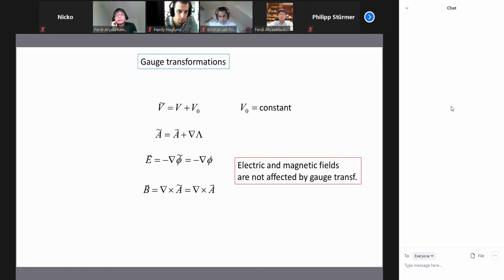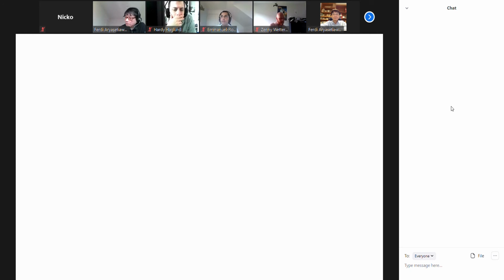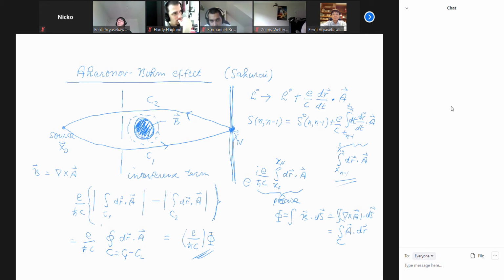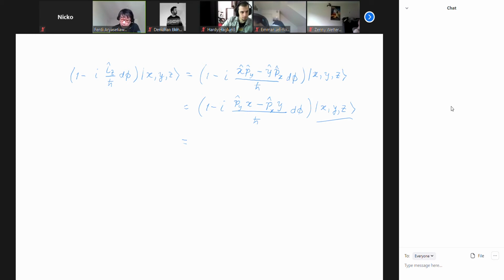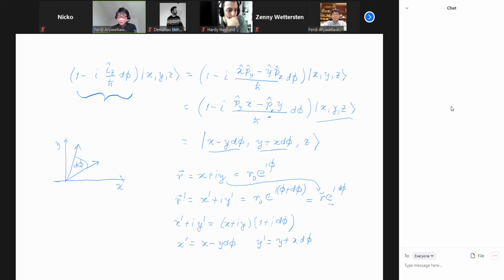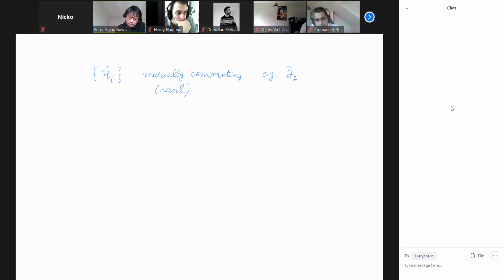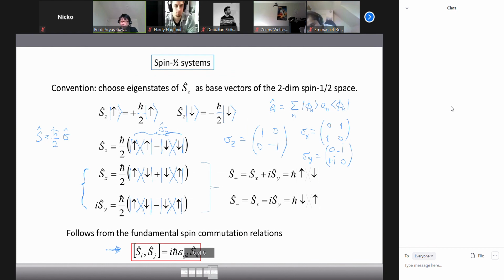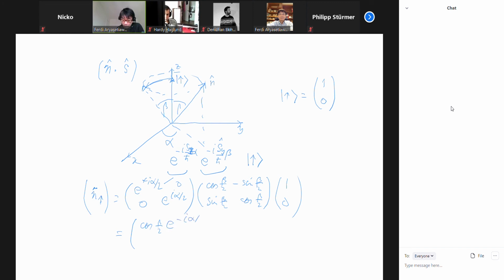Theory of angular momentum